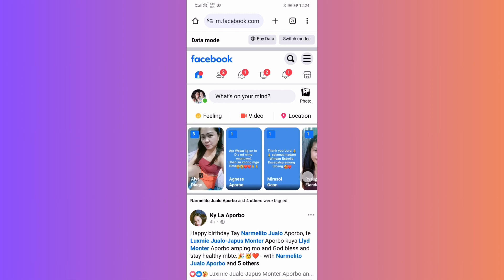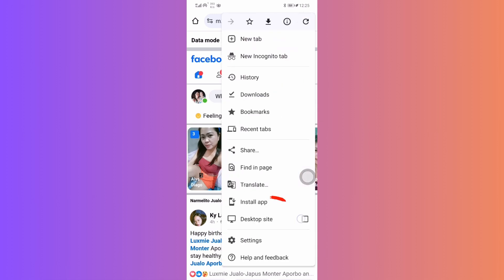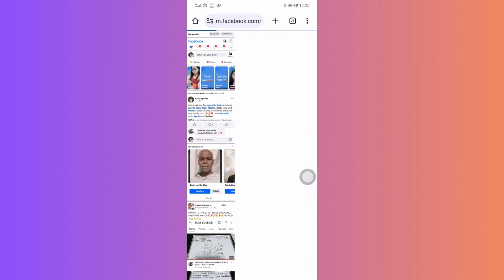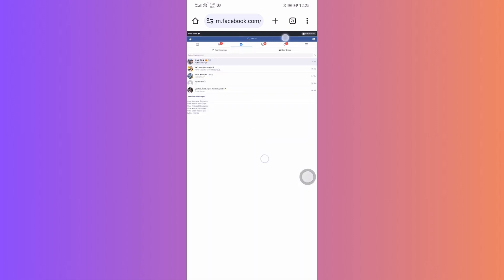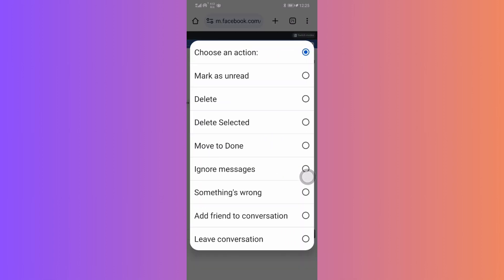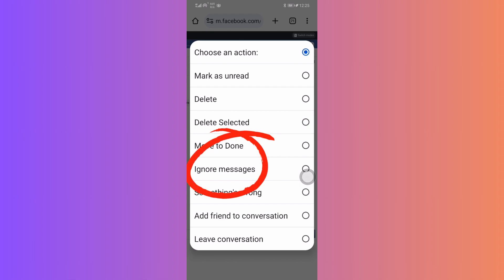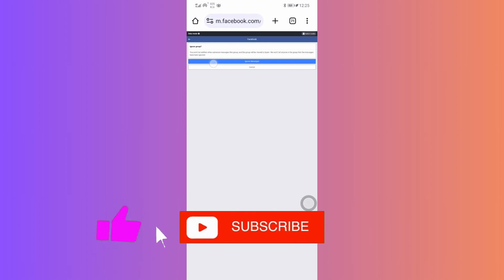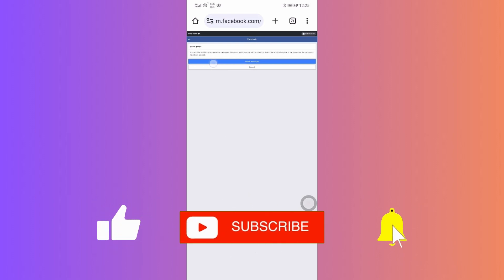How to Restrict Group Chat in Messenger (2023)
How to  Restrict Group Chat in Messenger

In this video I'll show you how to  Restrict Group Chat in Messenger . The method is very simple and clearly described in the video. Follow all of the steps &  Restrict Group Chat in Messenger

# Restrict (Ignore) Group Chat in Messenger